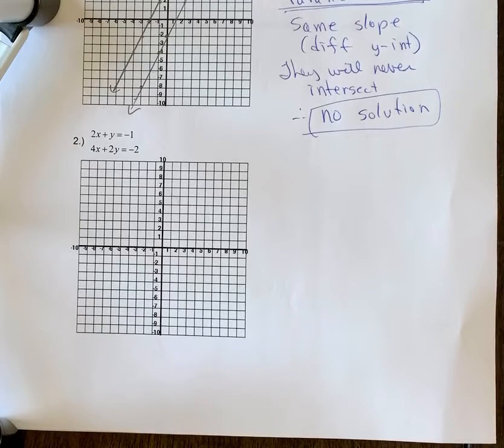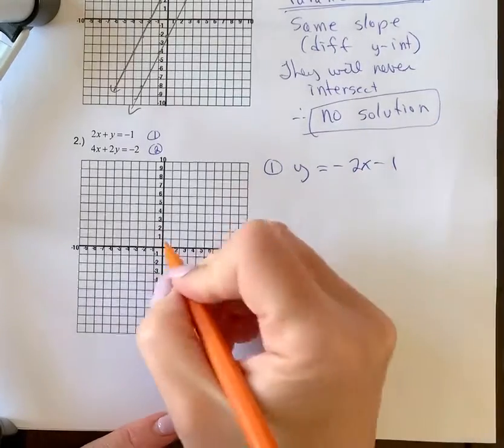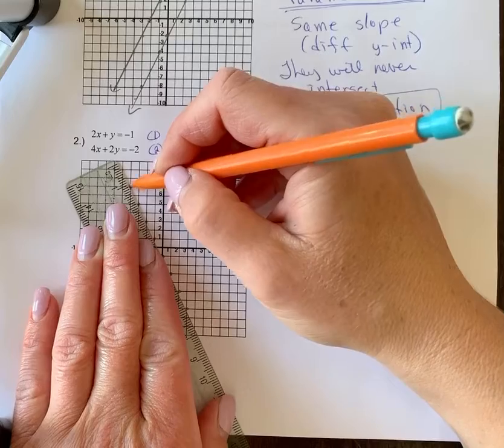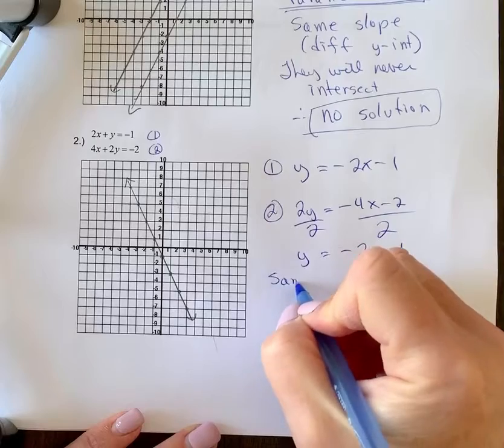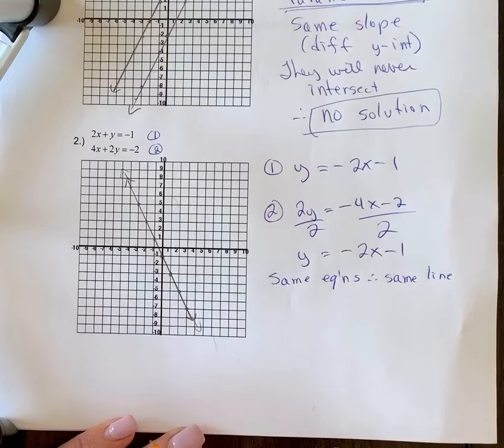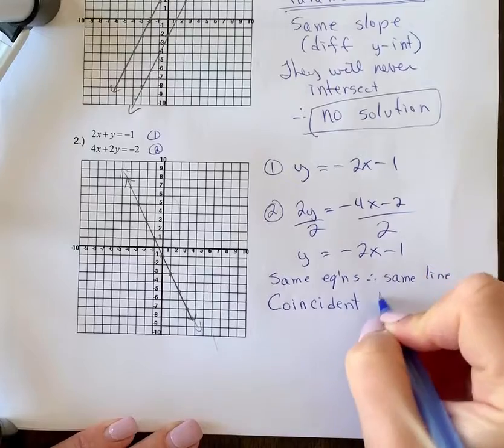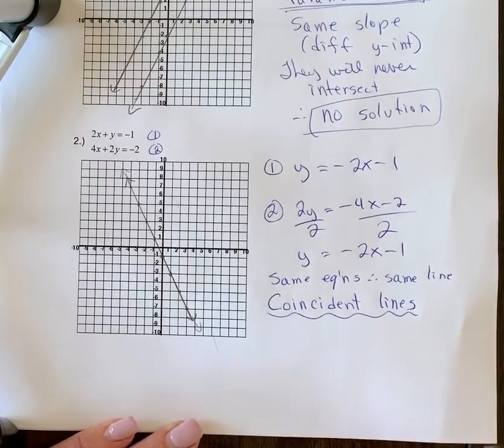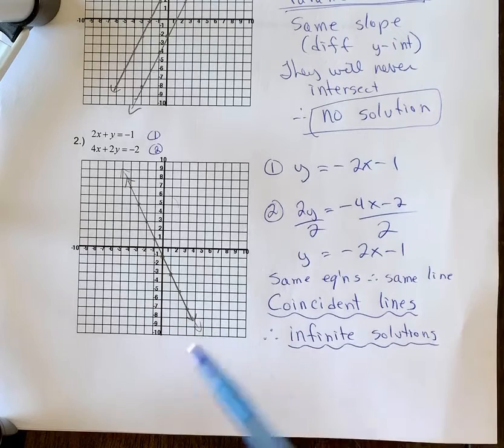2) properties of systems